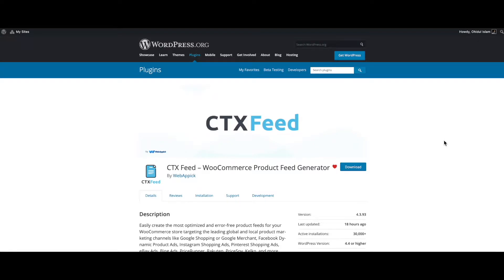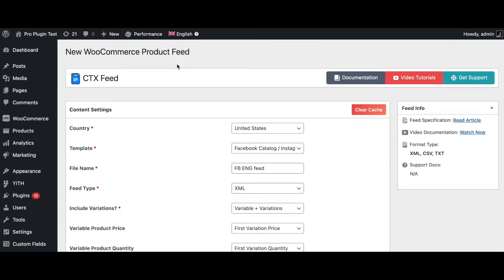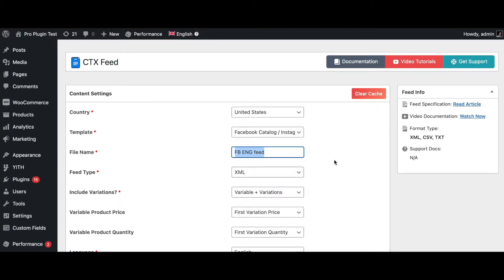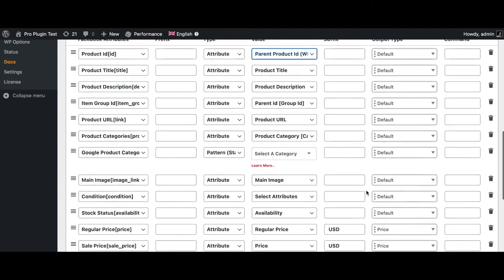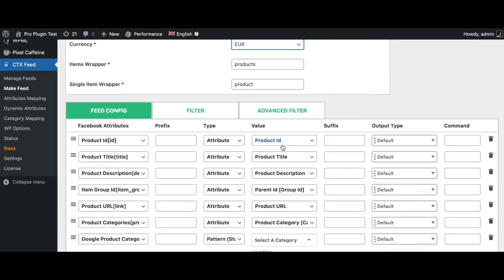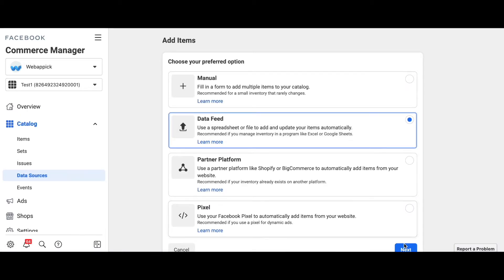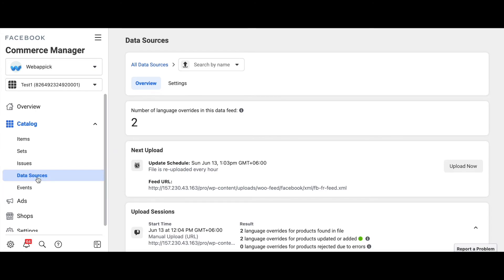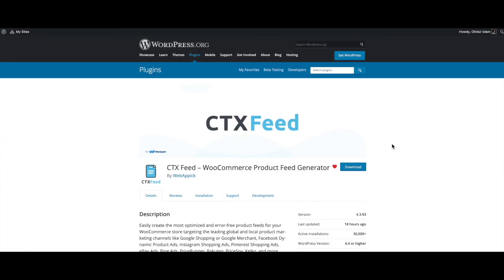How To Create Facebook Country and Language Override Feed | CTX Feed | WooCommerce - WebAppick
In this video, you will learn how to create a Facebook country and language override feed.

CTX Feed is one of the most used and popular product feed generator plugins for WooCommerce. With the CTX Feed and WPML plugin you can create a Facebook country and language override feed.

So, let’s watch the video to learn step by step how to create a Facebook country and language override feed.

Chapters:
0:00 Intro
0:21 Multilingual Plugin
0:44 WPML
1:05 Create & Configure 3 Different Feed
4:29 Add new Attribute (Facebook Override)
4:49 Find the Language Overrides
5:23 Update and Generate Feed
6:38 Upload Feed into Facebook Catalog
7:55 Add Language Override
9:29 Done